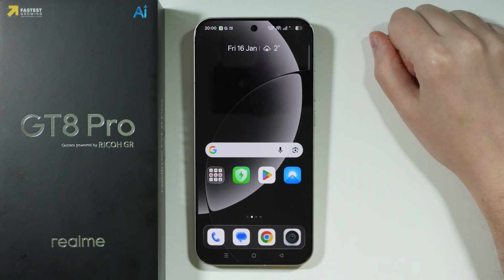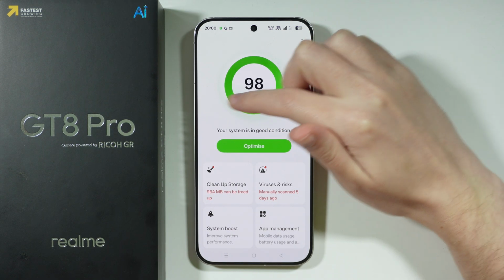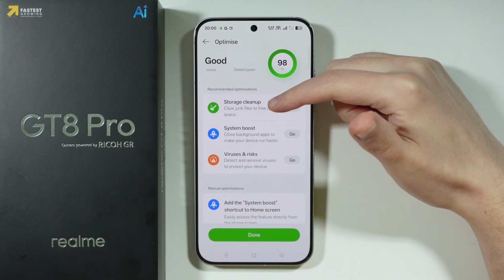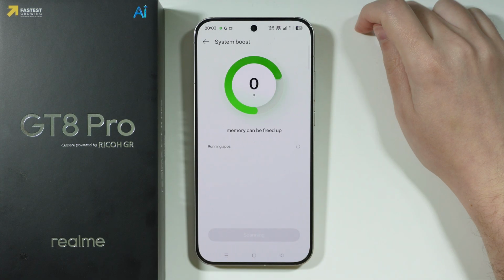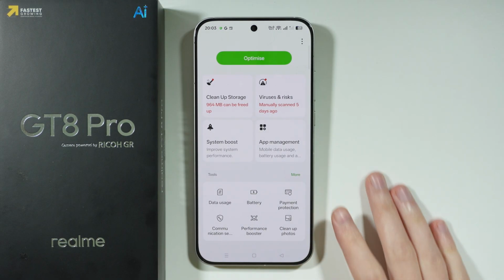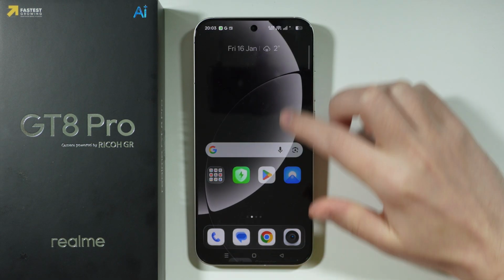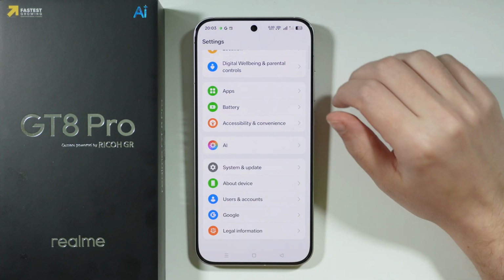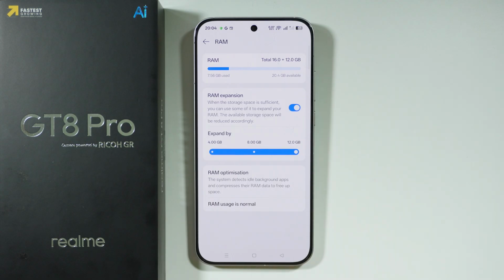Realme GT 8 Pro: How to Speed Up & Optimize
In this video, I'll show you how to speed up and optimize your Realme GT 8 Pro for the best performance. We'll explore various settings and tips to enhance your device's speed, battery life, and overall user experience. Follow these steps in this quick tutorial to unlock the full potential of your Realme GT 8 Pro and enjoy a smoother smartphone experience.